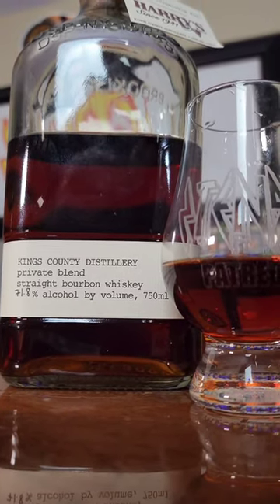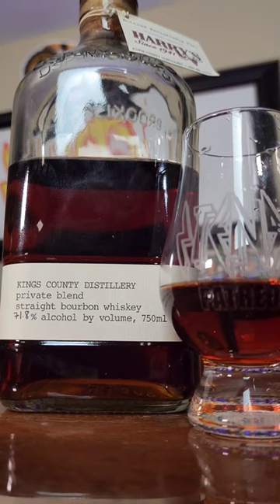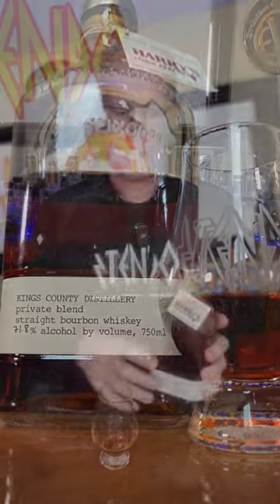HAZMAT Alert! Kings County 143.6 Proof 7-Year Private Blend.